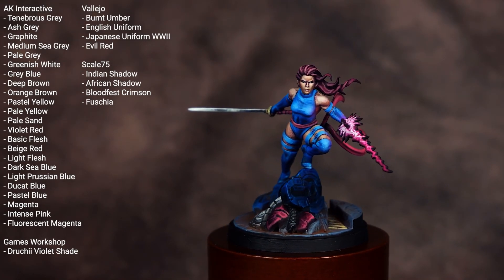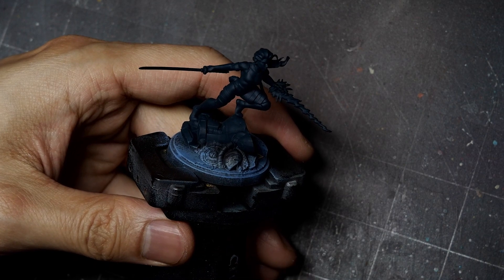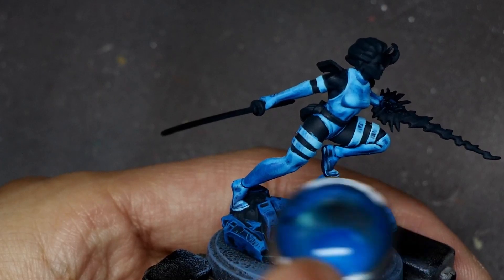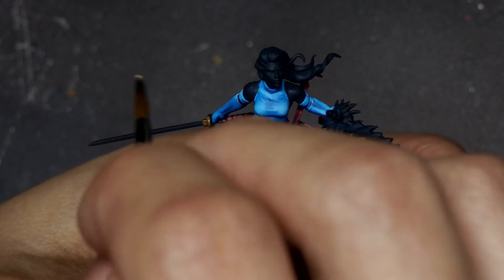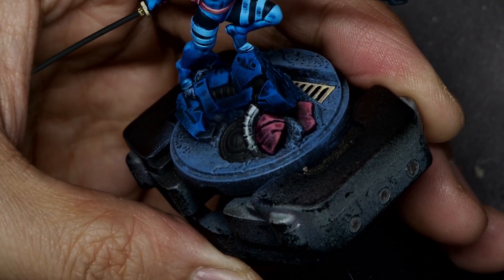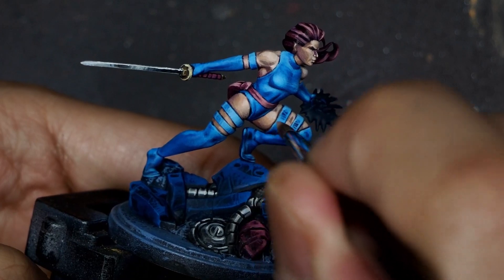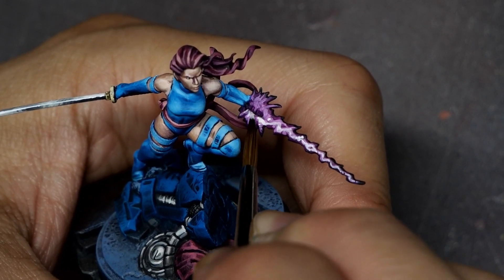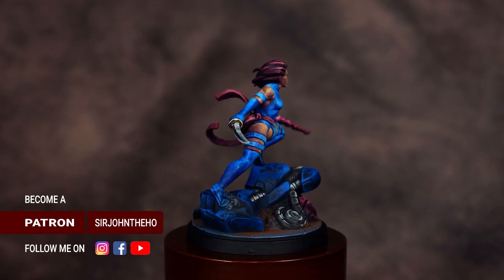How To Paint Marvel Crisis Protocol Psylocke | Hobby Tutorial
In this video, I take you through how to paint Ulik from Marvel Crisis Protocol.

Timestamps
0:00 - Colors List
0:22 - Intro and Prep
2:15 - Blue (Suit and Sentinel Leg)
4:54 - Fuschia (Sentinel Plate)
6:11 - NMM Gold
7:00 - NMM Silver
8:42 - Cabling Freehand
9:33 - Skin
11:46 - Eyes
12:17 - Energy Blade
15:15 - Outro and Completed Model Turnaround